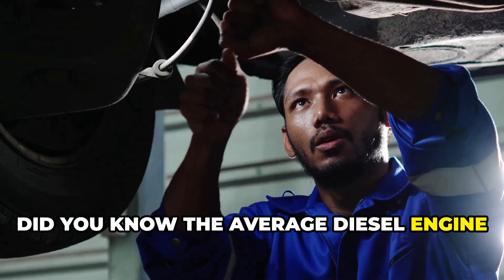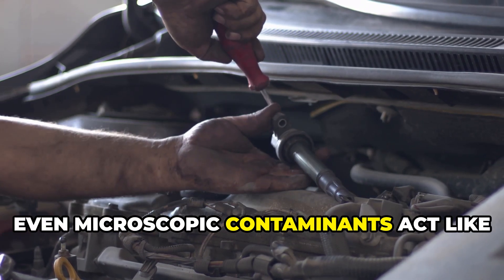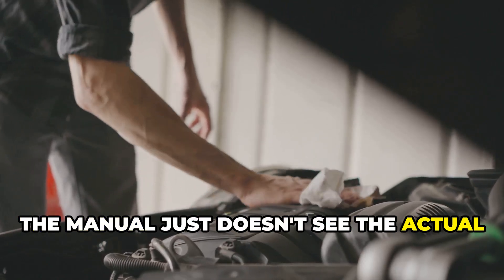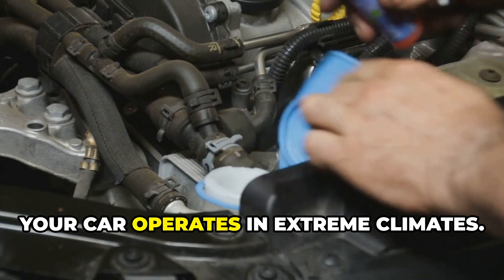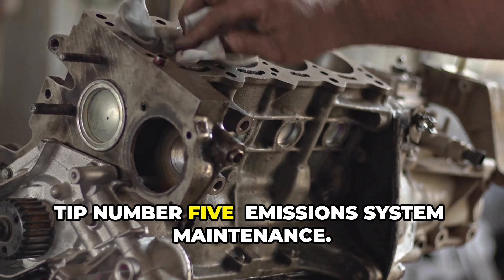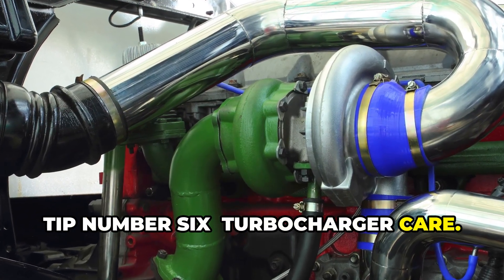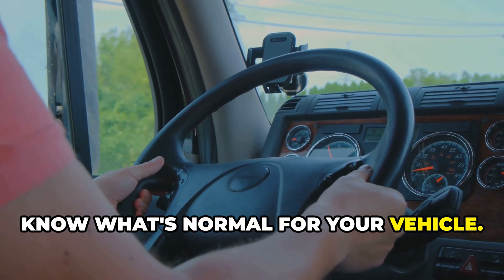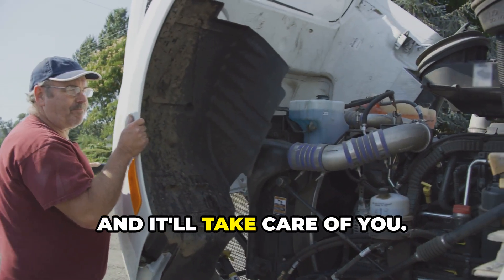Make Your Diesel Engine Last Longer: Basic Maintenance Tips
Diesel Engines typically last longer than gasoline engines. BUT, with this guide you can make you diesel engine last even longer!

🔧 DIESEL ENGINE MAINTENANCE: 7 Tips to Make Your Diesel Last 500,000+ Miles | Prevent Costly Repairs
Want your diesel engine to last forever? In this video, Brian (your Honest Mechanic) reveals 7 proven diesel maintenance strategies that can save you thousands in repairs and extend your engine's life well beyond 350,000 miles.
Did you know the average diesel repair costs between $3,000-$8,000? Learn how proper fuel system care, strict oil change schedules, and proper cooling system maintenance can prevent these expensive breakdowns. Whether you drive a Powerstroke, Duramax, Cummins, or any diesel vehicle, these professional maintenance tips apply to you.

As a mechanic with 20+ years of diesel experience, I've seen firsthand how these maintenance practices make the difference between engines that fail early and those that reach the million-mile club.